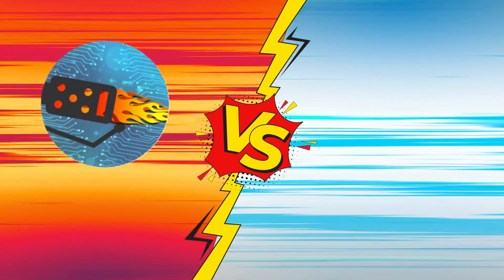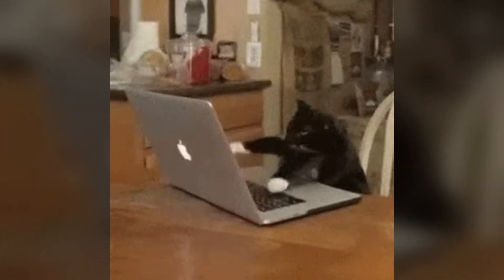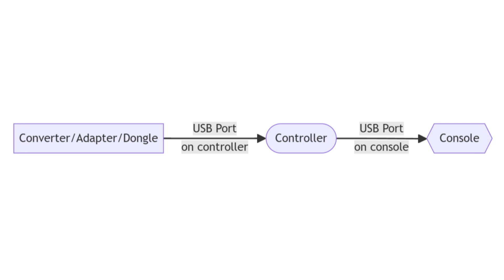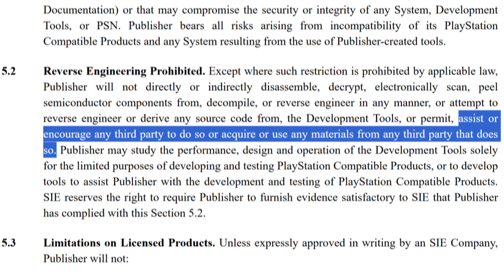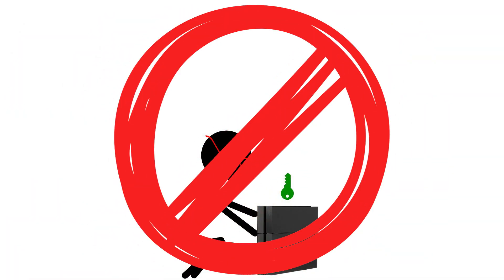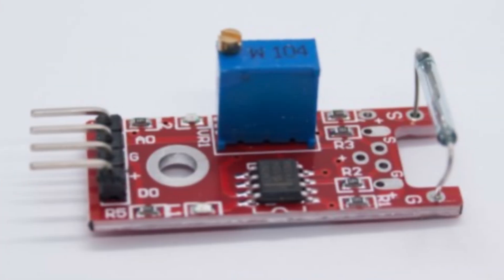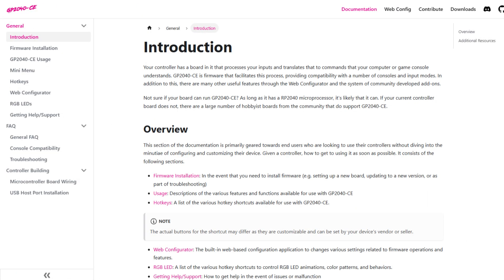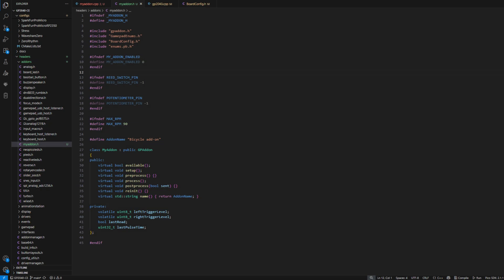I Turned My Bike Into A CONTROLLER For $10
This is how I turned an old stationary bike I had at home into a DIY controller compatible with PlayStation (finally) with pedals to accelerate, an actual brake to, well, brake; and so much more, all for the negligible price of a Raspberry Pi Pico and a few buttons.
Also most legendary exercise machine ever lol

Patricia Taxxon - Underworld